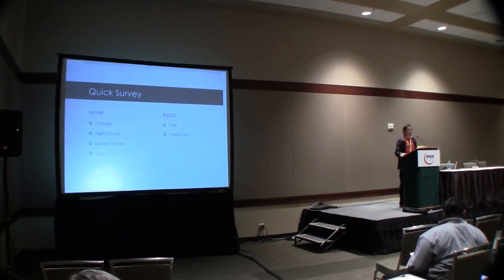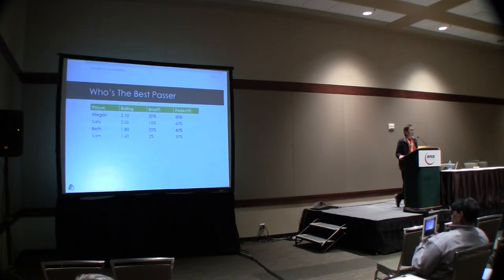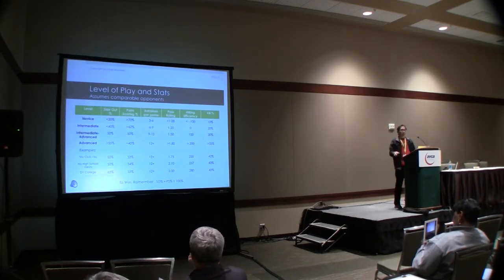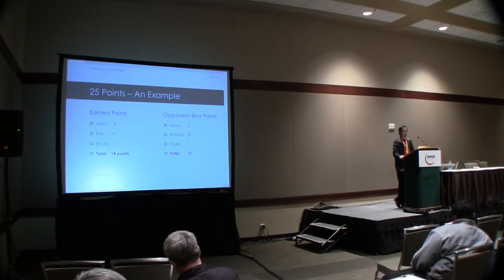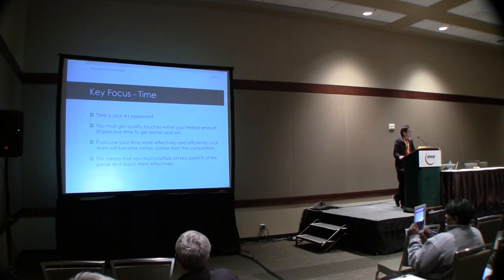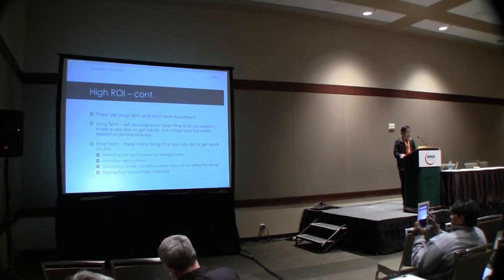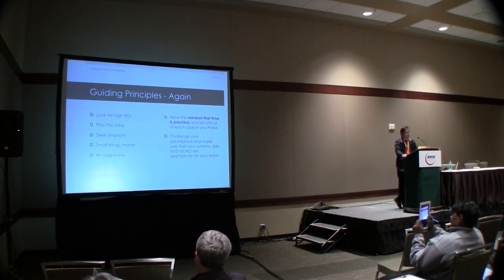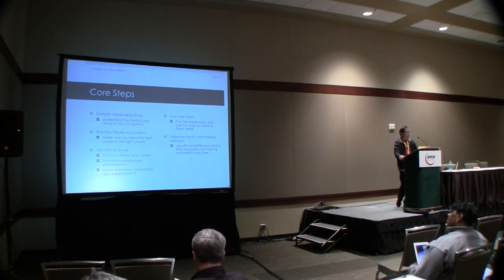AVCA 2013 - WinNow! 1/3